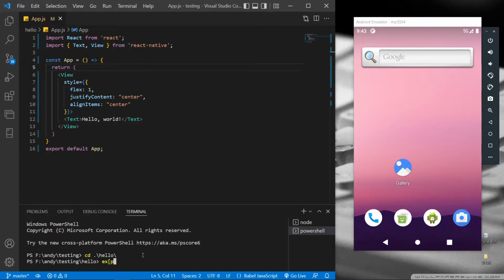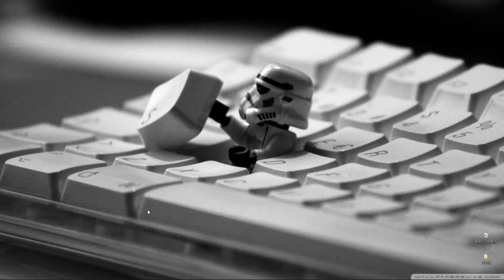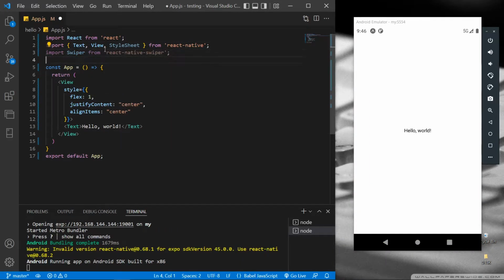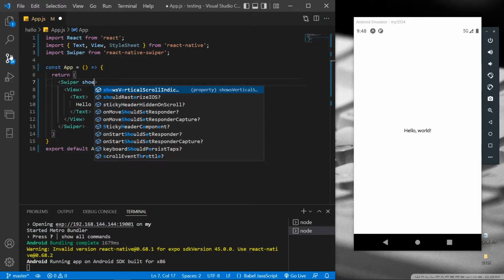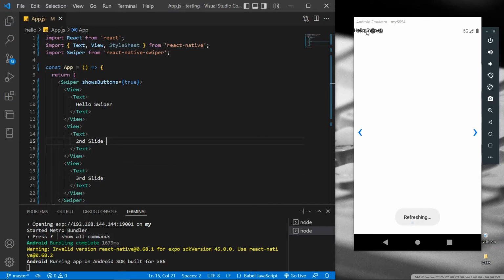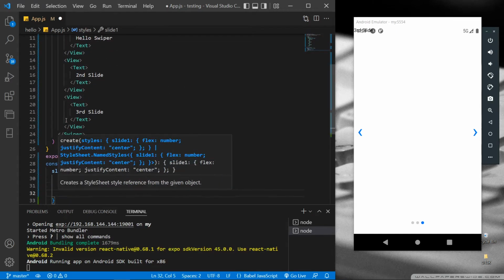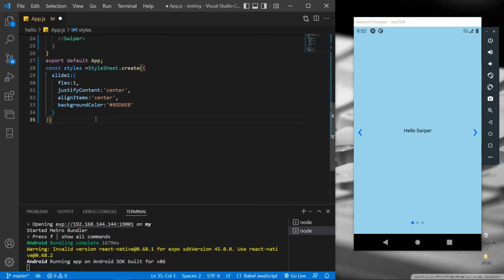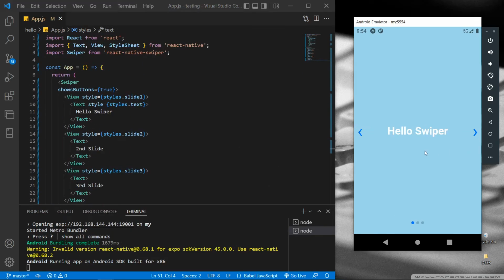React Native Swiper || Just a Variable;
Links-

🎵 Track Info:

Title: Downtown Glow by Ghostrifter Official & Devyzed